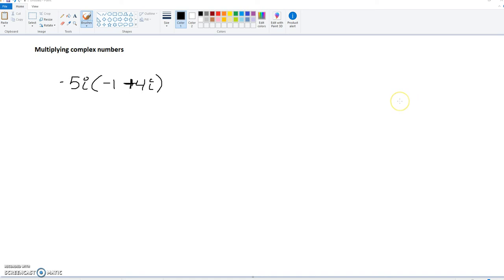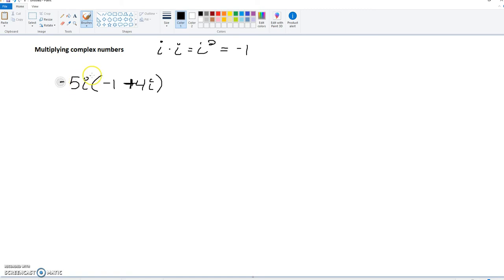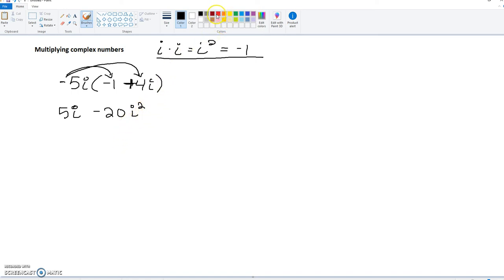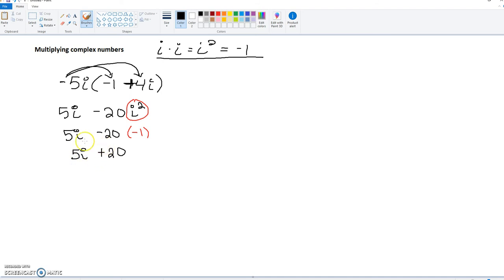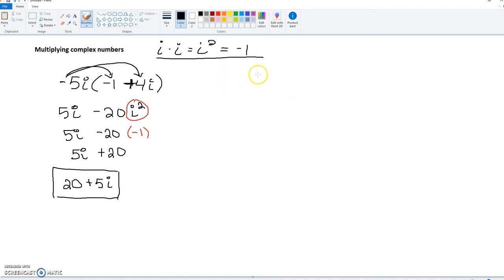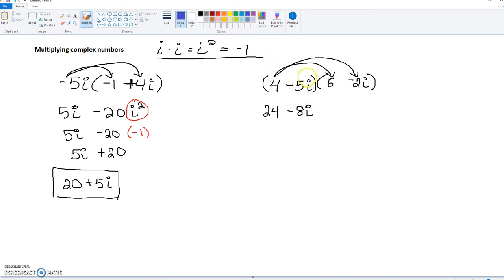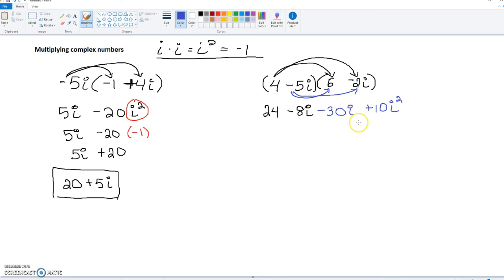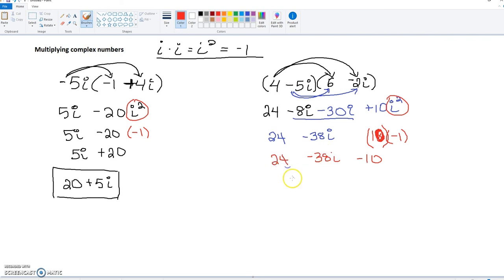Multiplying complex numbers